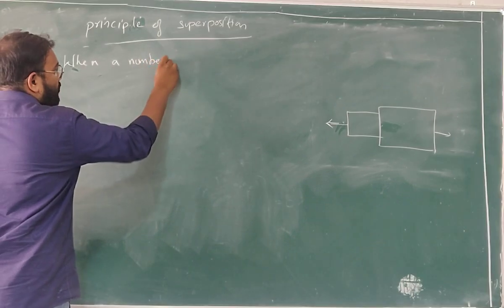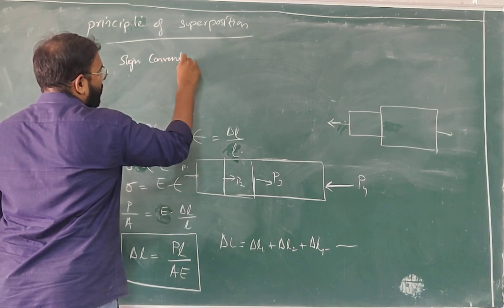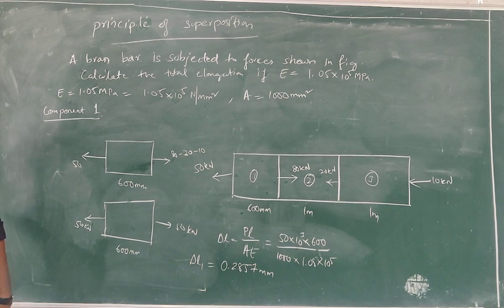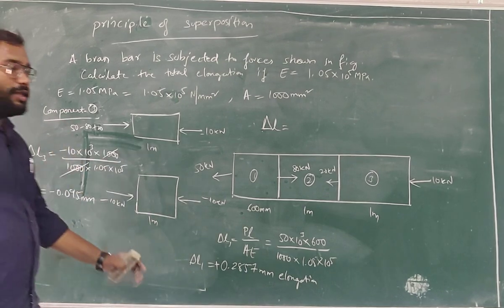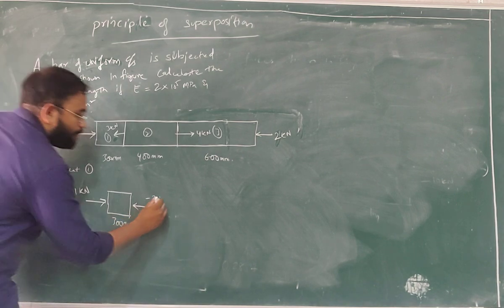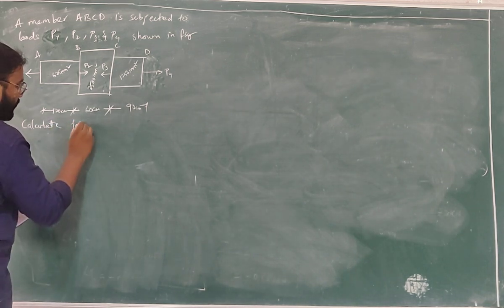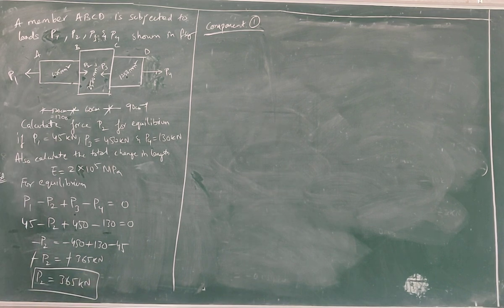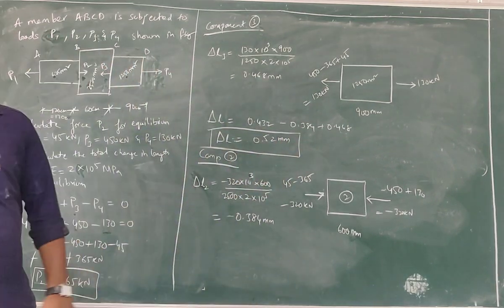SOLID MECHANICS (LEC - 5)